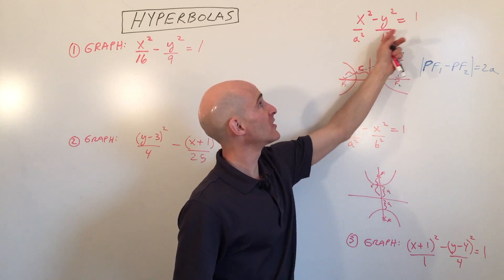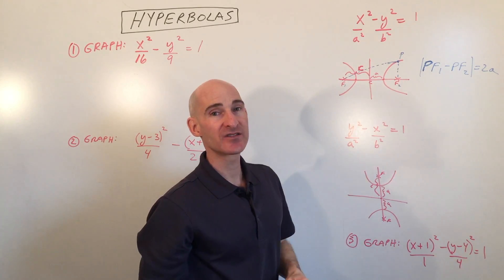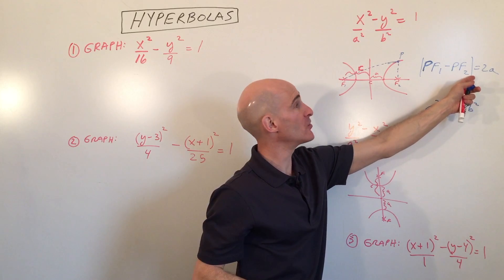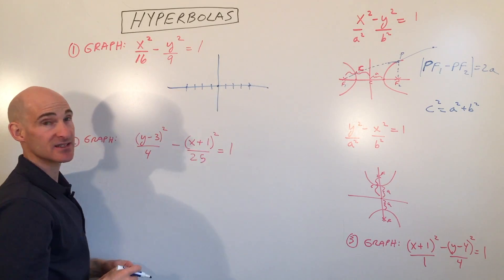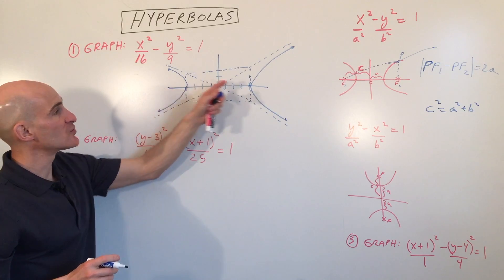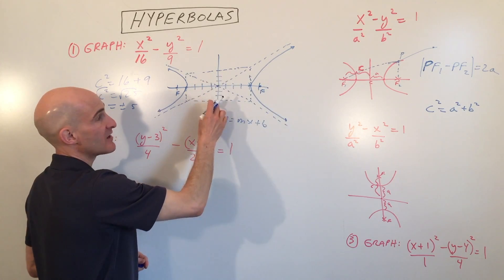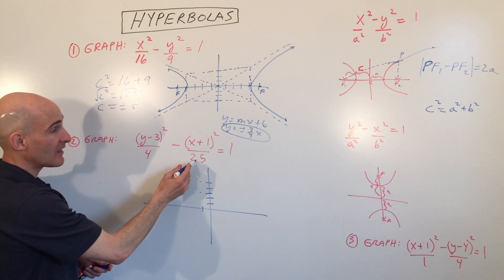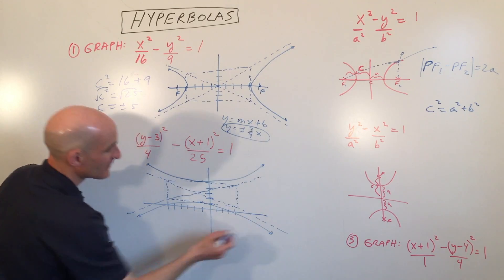Hyperbolas - How to Graph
Learn how to graph hyperbolas in this free math video tutorial by Mario's Math Tutoring.  We discuss how to locate the vertices, asymptotes and foci.

Timestamps:
00:00 Intro
0:19 Formula for a Hyperbola 2 Different Forms
0:41 Determining Which Way the Hyperbola Opens
1:26 What Does a, b, and c Represent
1:47 Equation that Relates a, b, and c
1:55 Definition of What a Hyperbola is
2:45 Example 1 Graphing x^2/16 - y^2/9 = 1
2:52 How To Draw the Vertices and Asymptotes
3:43 What is an Asymptote
4:09 How to Find Coordinates of the Foci
4:41 How to Find Equation of the Asymptotes of the Hyperbola
5:25 Example 2 Graphing Hyperbola (y-3)^2/4 - (x+1)^2/25 = 1
5:36 Graphing the Vertices and the Asymptotes
7:00 Finding the Coordinates of the Foci
7:46 Using Point Slope Form for the Equations of the Asymptotes
9:08 Example 3 (x+1)^2/1 - (y-4)^2/4 = 1
9:23 Locating Vertices and Drawing Asymptotes
10:10 Finding the Coordinates of the Foci
10:50 Finding the Equations of the Asymptotes